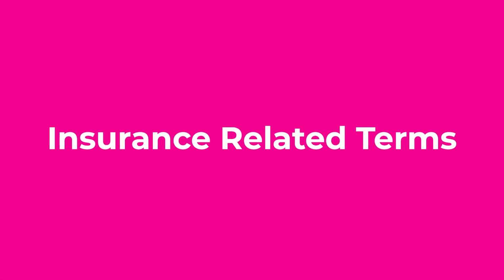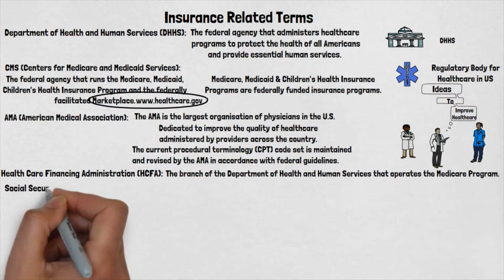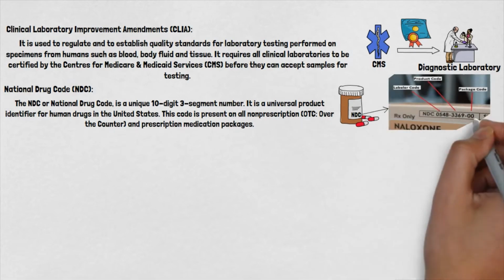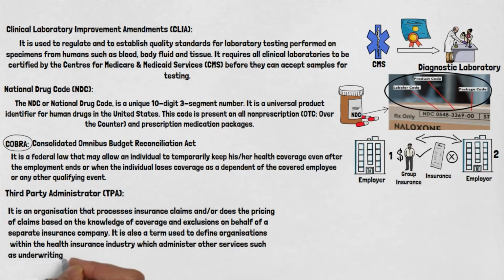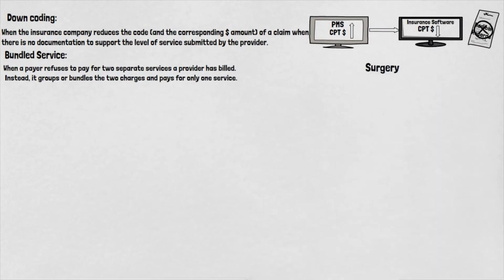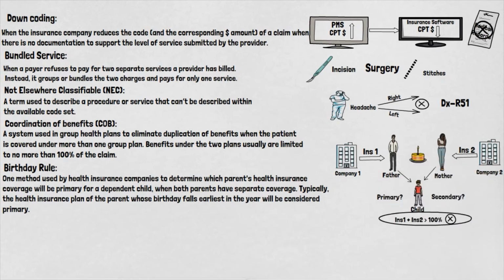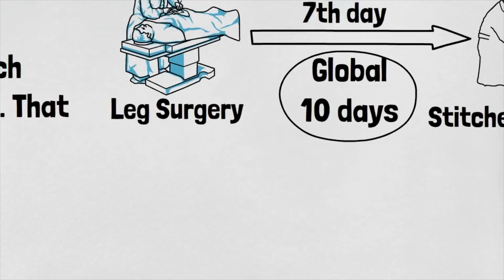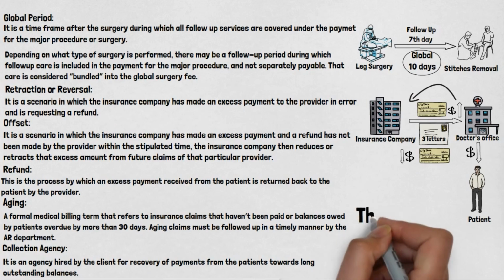What is CLIA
Insurance Related Terms - US Healthcare
# CMS in US healthcare?
# AMA?
# CLIA?
# HCFA?
# NDC?
What is rider?
# bundled code?
down coding?
# SSA?
# TPA?
What is Underwriting?
What is birthday rule?